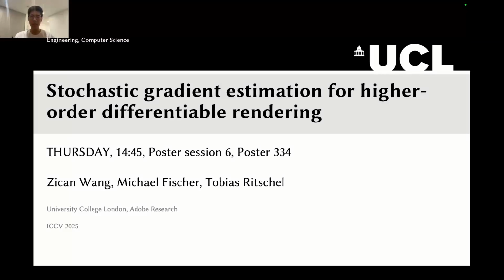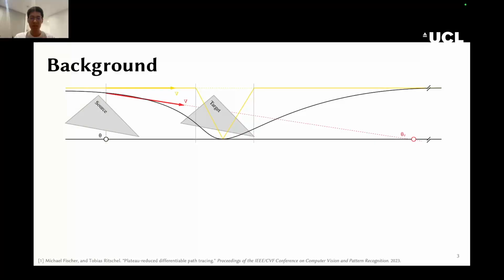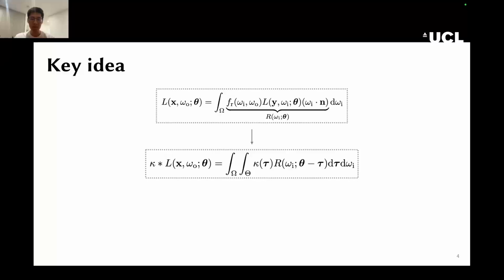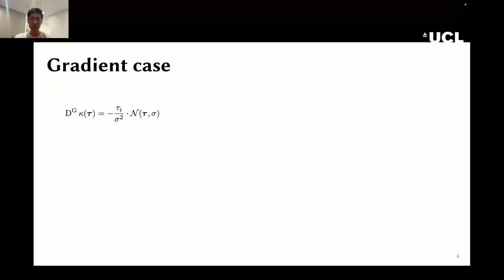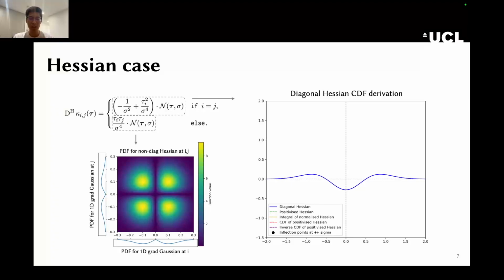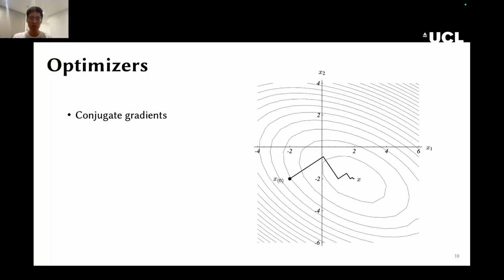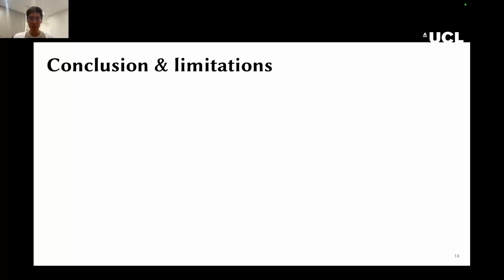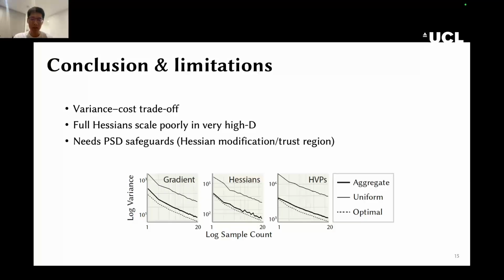Stochastic gradient estimation for higher order differentiable rendering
Short video summary for ICCV 2025 paper Stochastic gradient estimation for higher order differentiable rendering